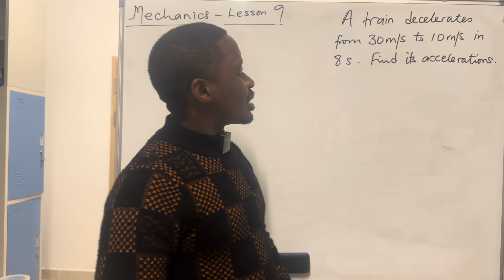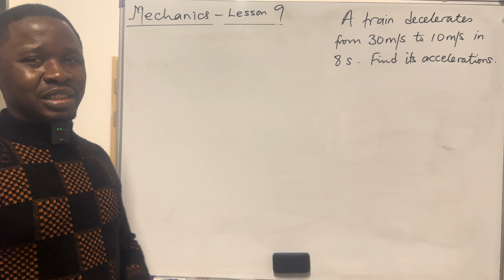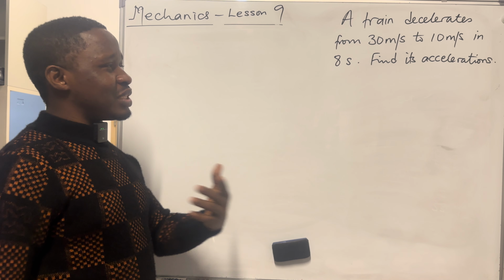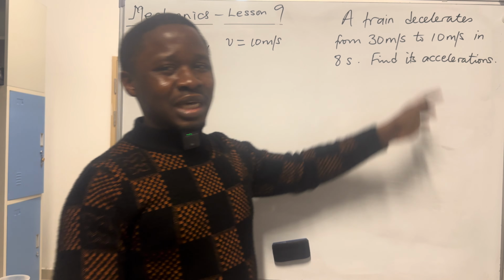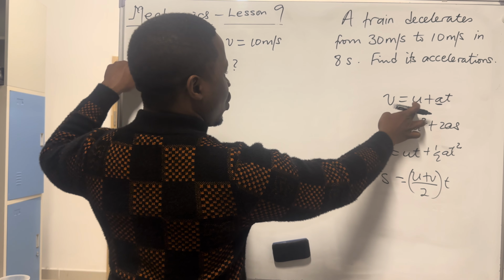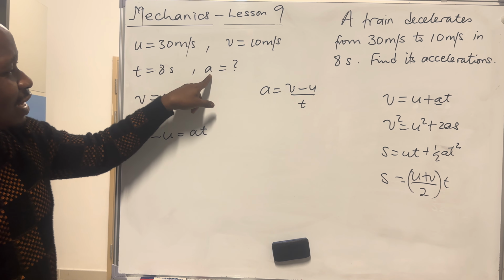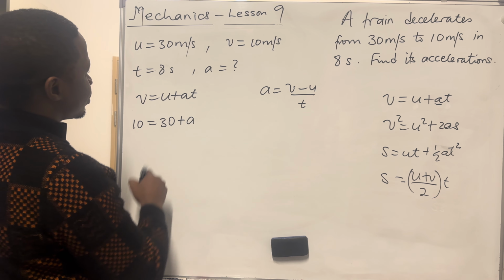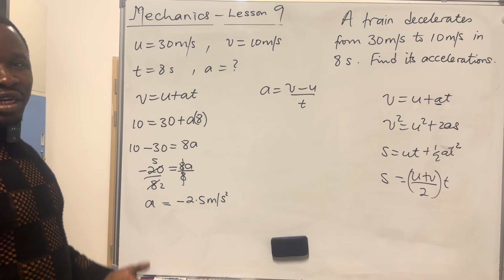Mechanics : Lesson 9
Mechanics
Lesson 9